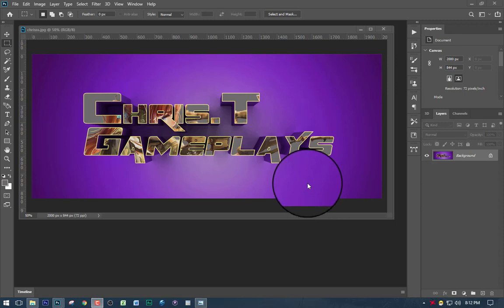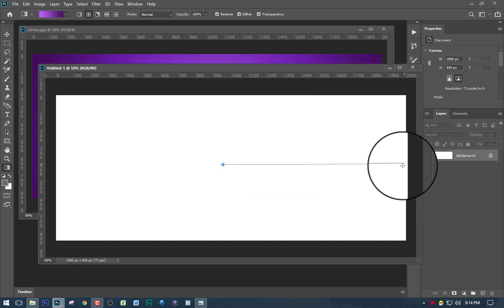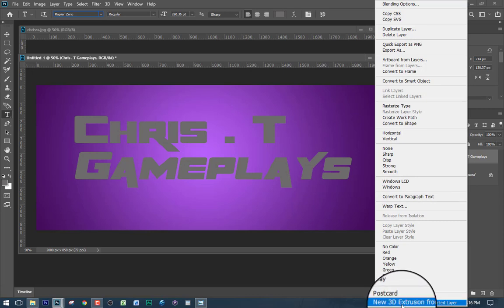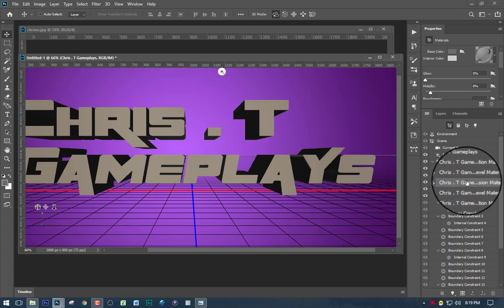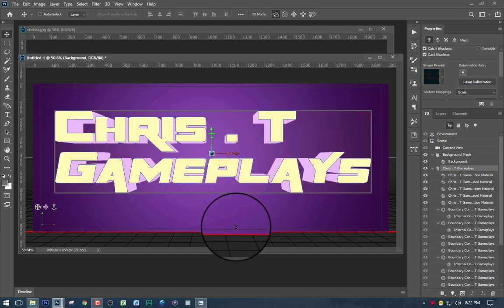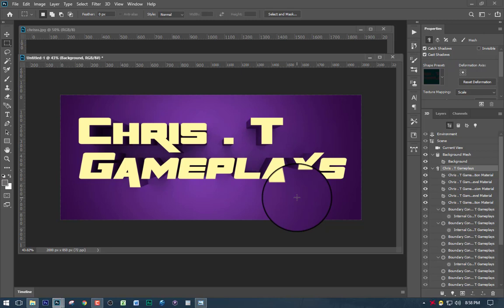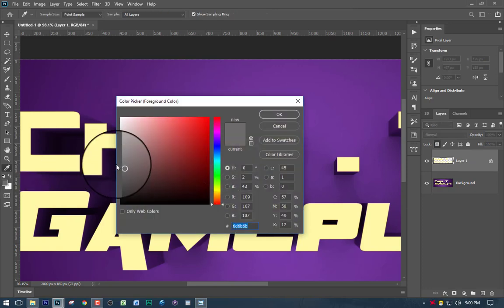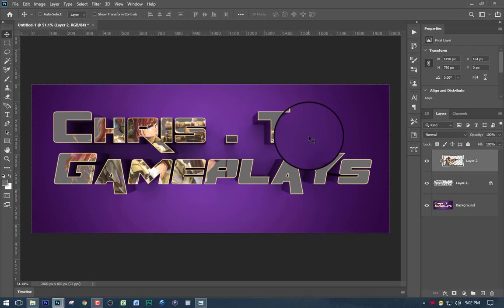How to make a 3D Text in Photoshop 2020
This Tutorial is for you know the simplest and more detailed explanation on how to create a 3D text using Photoshop.